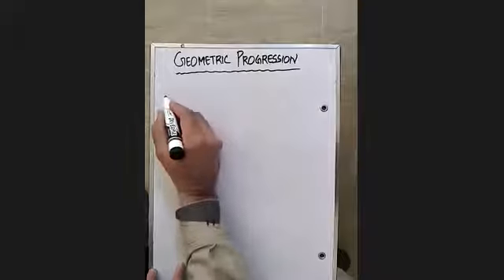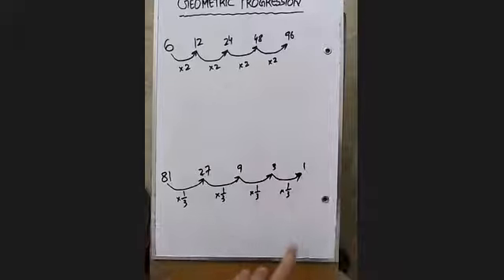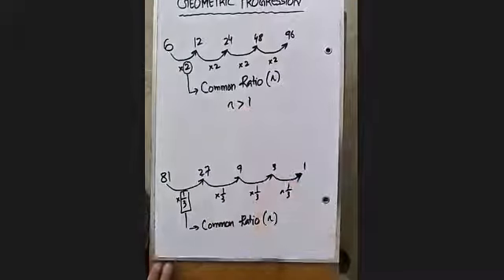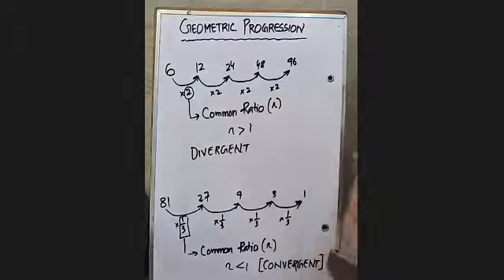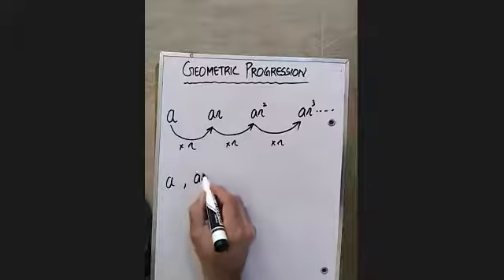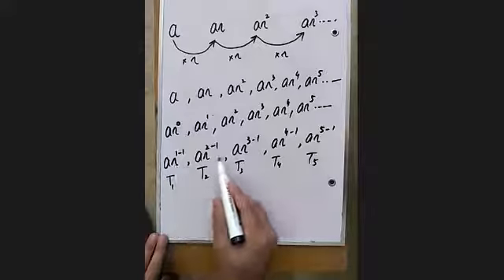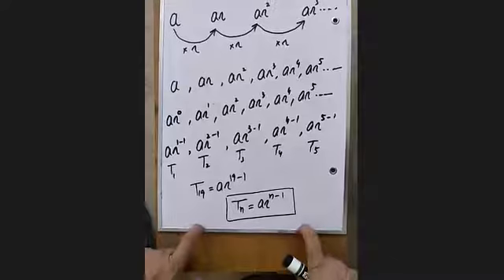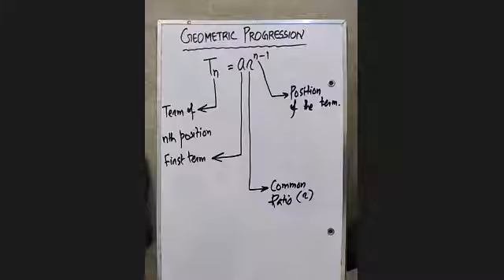Geometric Progression Part 1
Hello this is Iftikhar Ahmed Khan
this video is about Geometric Progression

1) What is Geometric Progression
2) What is meant by Kinematics
3) mathematics
4)a level
5) A level Mathematics
7) Sir Iftikhar
8) Sir Iftikhar  Ahmed Khan